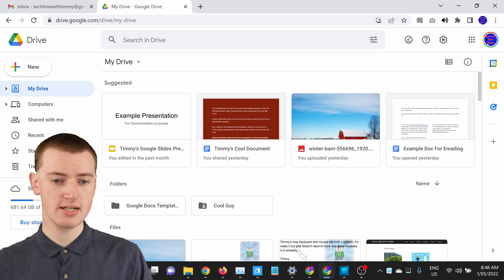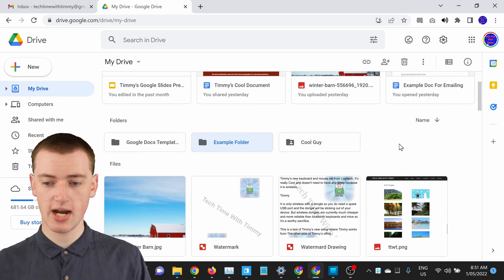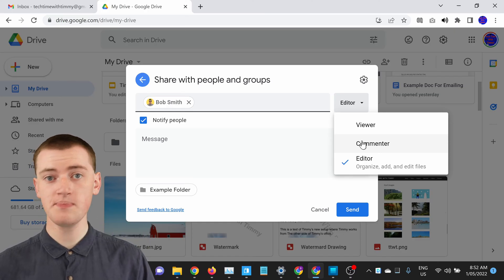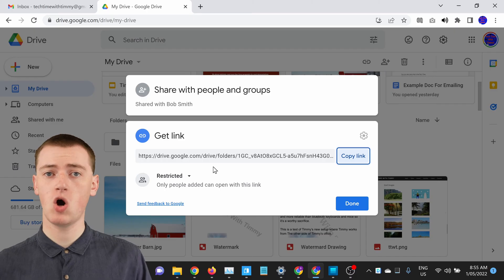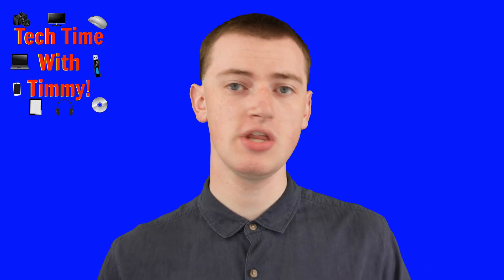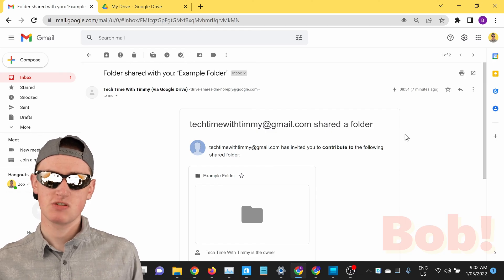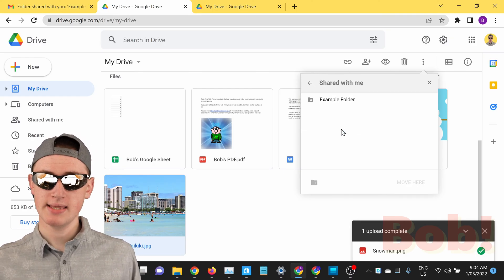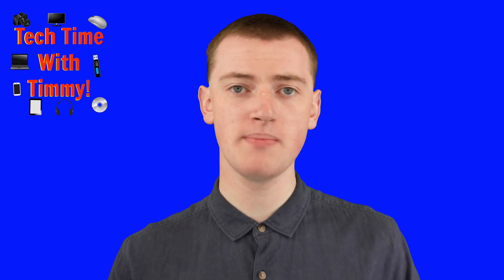How To Create A Shared Folder In Google Drive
In this video, Timmy's going to show you how to create a shared folder in Google Drive so that you have a folder that you can share with people, and then anyone you share the folder with will be able to access any files inside it.

And, if you allow it, they will even be able to add and remove files themselves.

If you want to learn more about creating folders and moving files in and out of folders in Google Drive, Timmy has another entire video about that which you can watch here:

Or, if you want to learn more about sharing single files in Google Drive, you can watch this video here:

Or learn more about sharing single files with a link in Google Drive in this video here:

Table of contents:
00:00:00 Intro
00:00:26 Creating The Folder
00:00:57 Explaining The Different Types Of Sharing
00:03:00 Sharing The Folder The Normal Way
00:05:30 Sharing The Folder With A Link
00:07:50 Adding Files To The Folder
00:09:38 Accessing A Folder Someone Has Shared With You
00:12:59 Viewing The Changes In The Folder
00:13:23 What To Watch Next